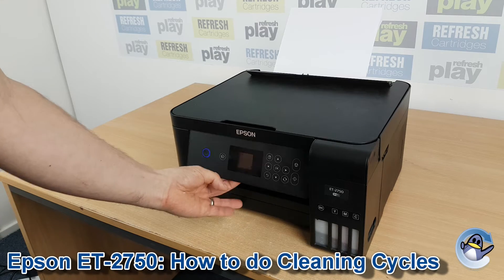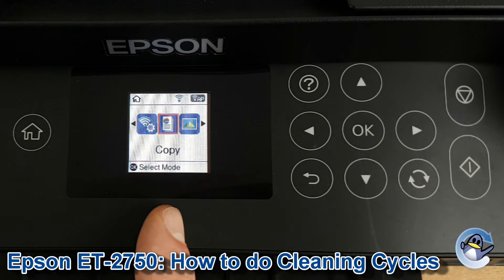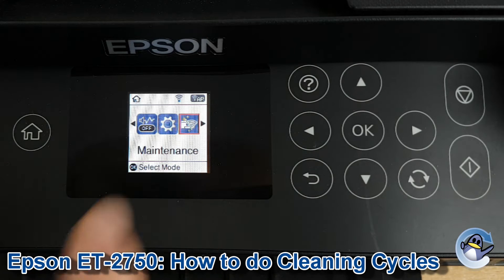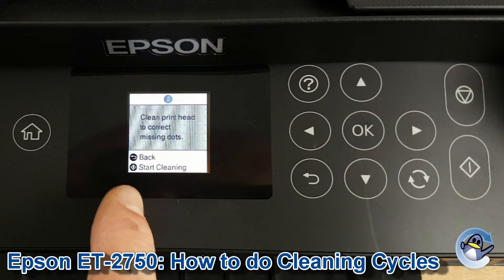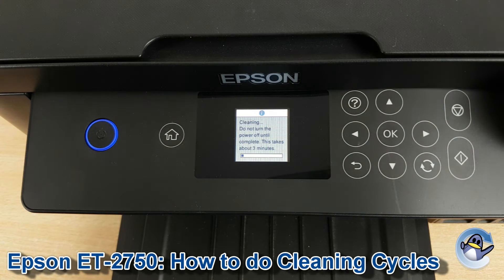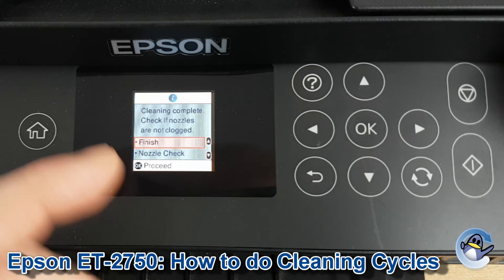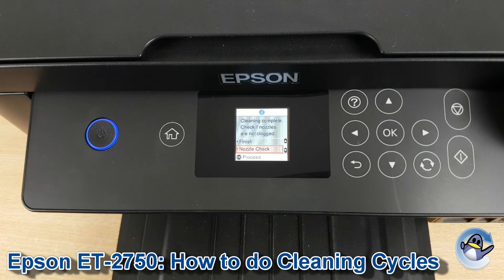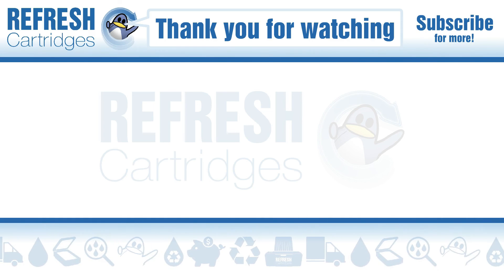Epson Ecotank ET-2750: How to do Printhead Cleaning Cycles and Improve Print Quality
In this short video, Matt shows you an essential maintenance procedure for the Epson Ecotank ET-2750. We take a look at how to do cleaning cycles, and move on to a test page too.

This is essential knowledge for resolving almost any print quality issue with your printer, from missing colours to striped prints, we recommend doing these steps first. Cleaning in this way does use up black, cyan, magenta and yellow ink within 102 ink reservoirs, so be sure to use this function of your Epson Ecotank ET-2750 sparingly.

Although we have used an Epson Ecotank ET-2750 in this video, the process remains identical for the other printers in the L4160 series too.